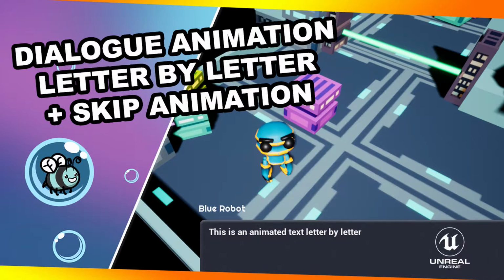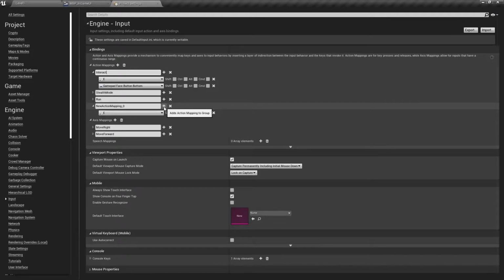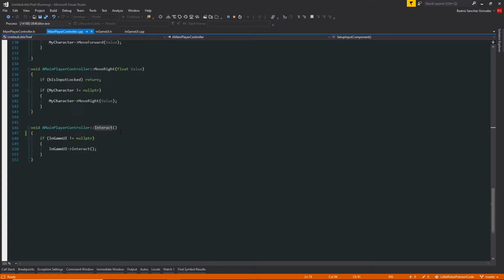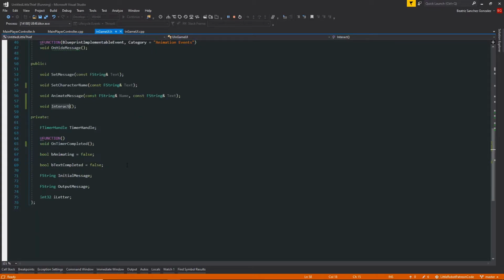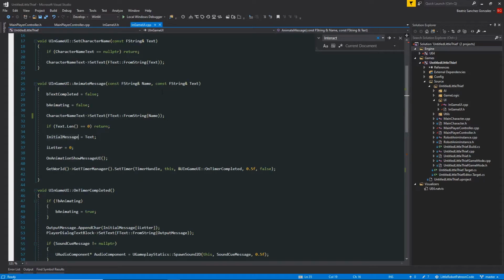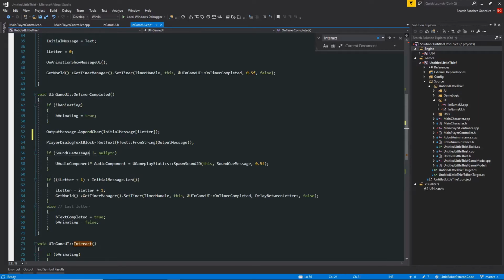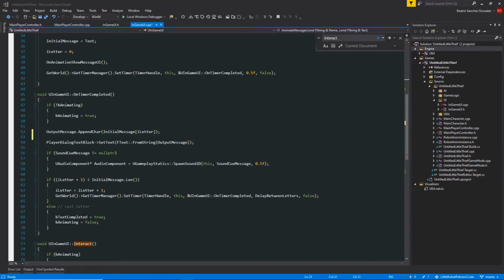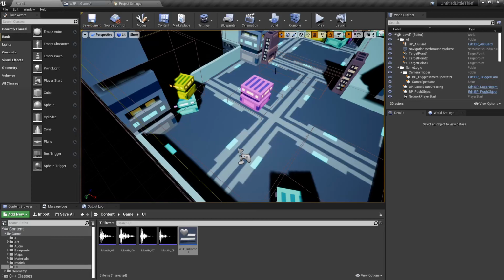Dialogue Animation letter by letter with skip - Let's make a stealth game, #11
I'm Bee cofounder of Cubenary, We are working on Witchery Academ

In this episode, we continue with our dialogue system, this time we are going to animate the text on the UI, with the option to skip the animation!

The important bits:
00:01:58  - Add an interaction key for controller and keyboard
00:06:20  - Create a AnimateMessage to prepare the animation of the text
00:10:10  - Animating the text with a timer
00:14:49  - Skipping the text animation